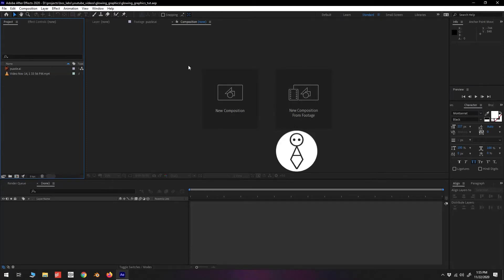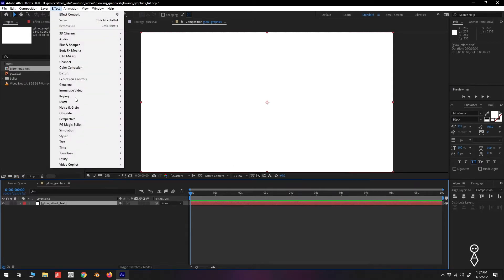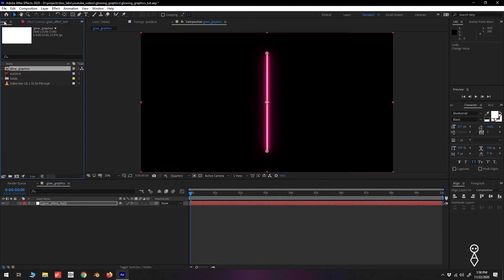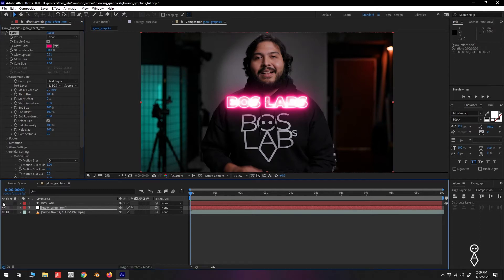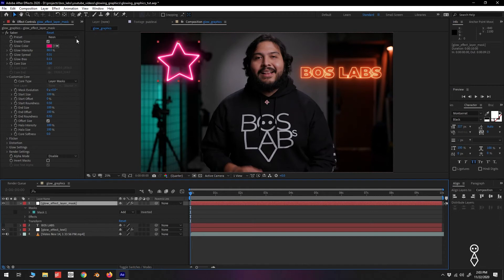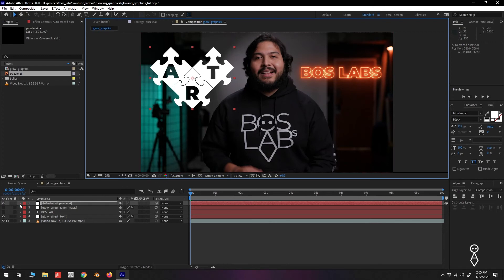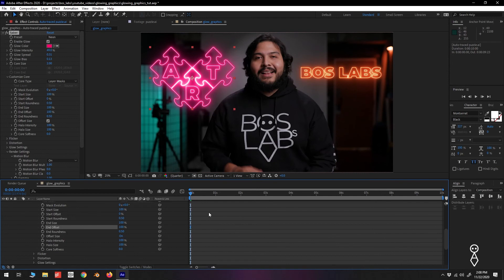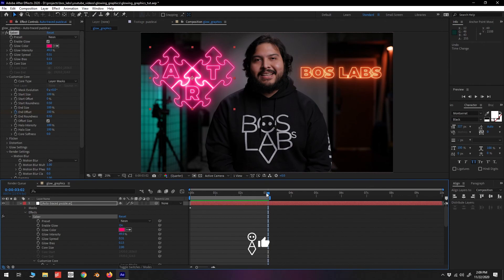Glowing Graphics in After Effects with Video Copilot Saber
Today Julian show's us how to create glowing graphics and text in Adobe After Effects using the free Video Copilot plugin Saber. If you saw last weeks video then you're in for a treat.